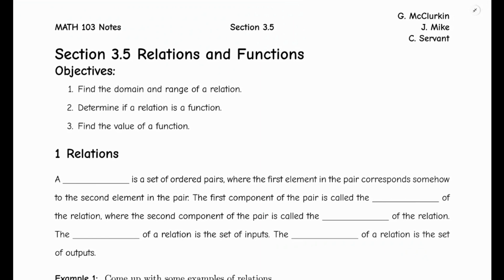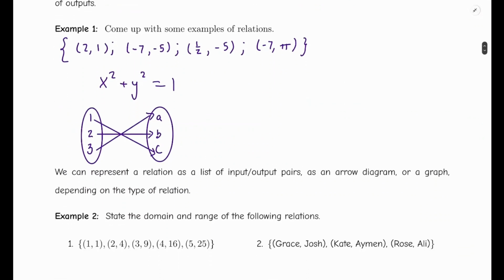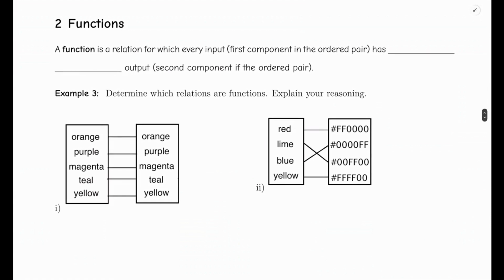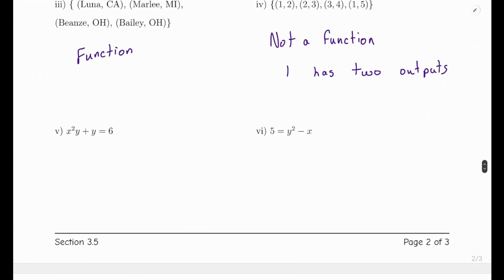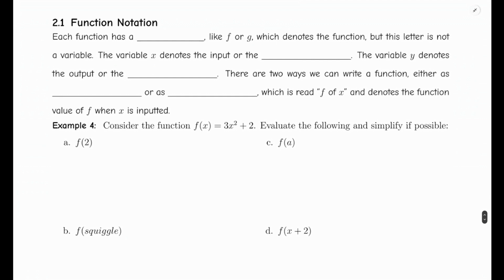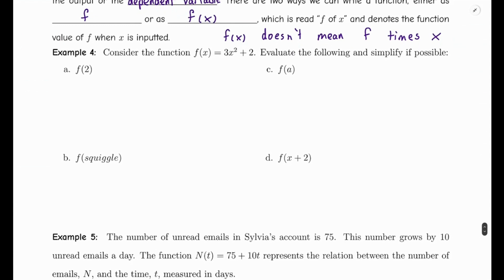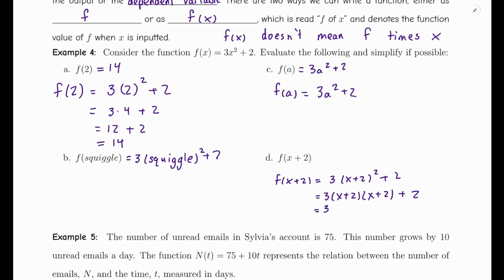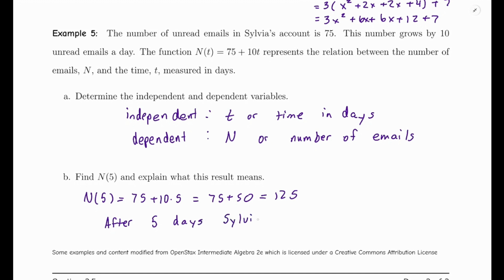Section 3.5 Relations and Functions